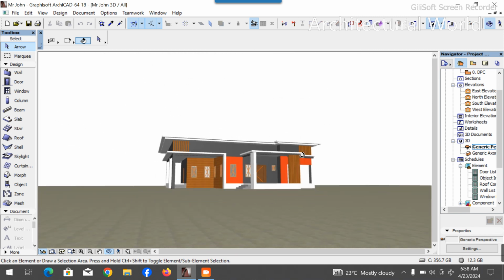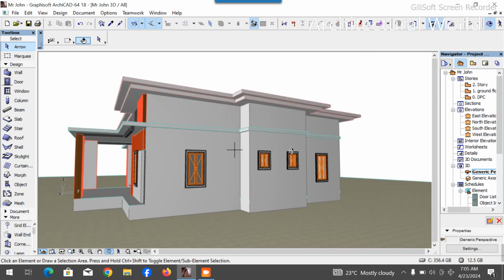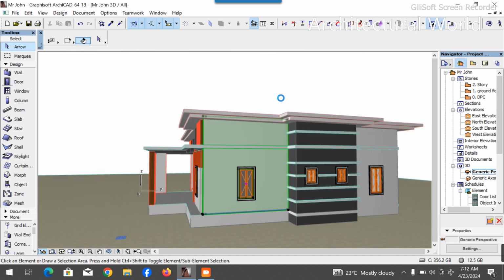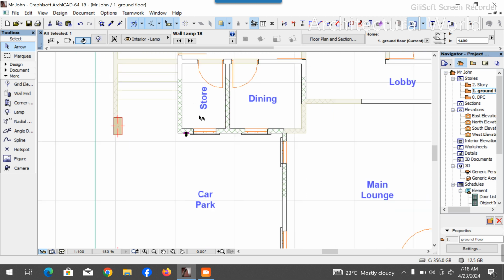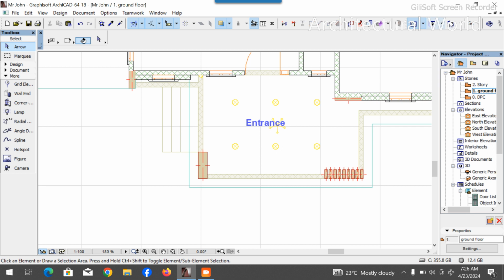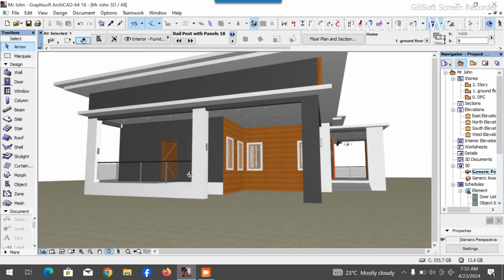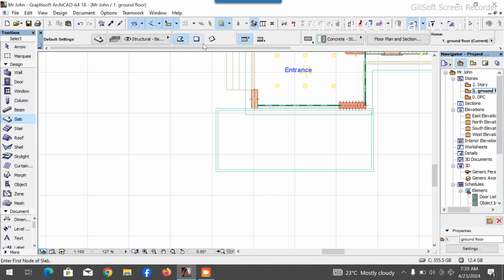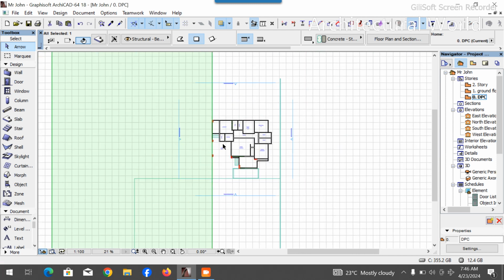Amazing How I designed 3bedroom bungalow in 2days [03]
low roof bungalow is best mostly when the designs fit in perfectly into the client land size, whenever you creating a design first guide should be your available given land size, try working with the land size available.